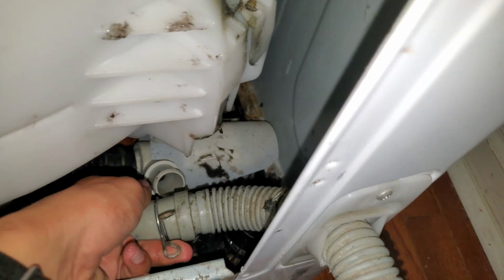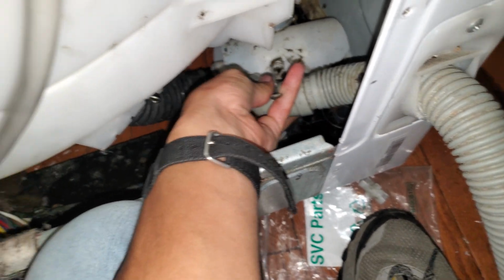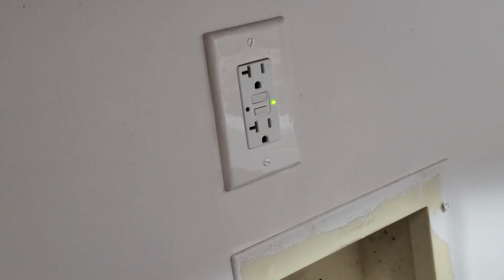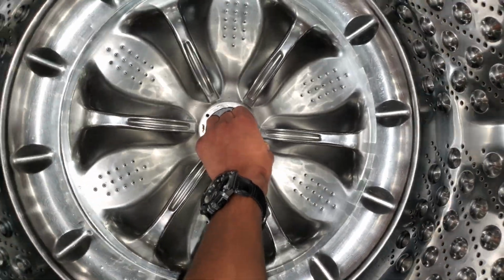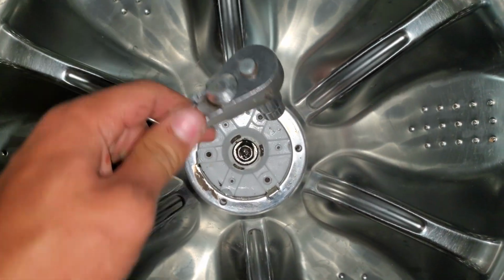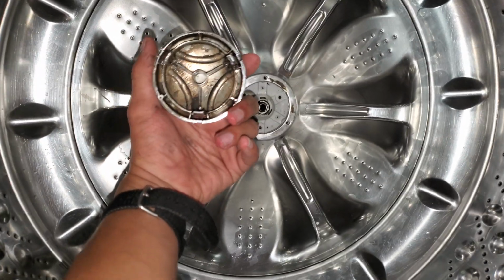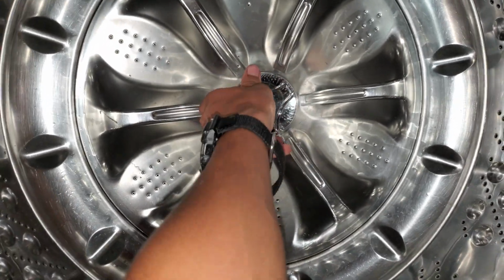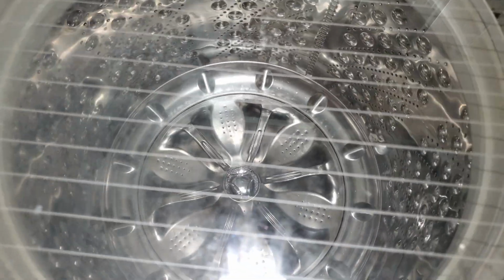LG topload washer dr code and no drain part 2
A more detailed video putting back together the washing machine and explaining how to take it apart and together better than part 1